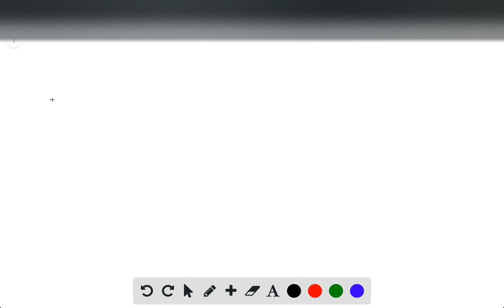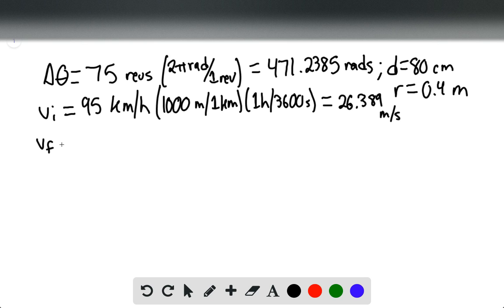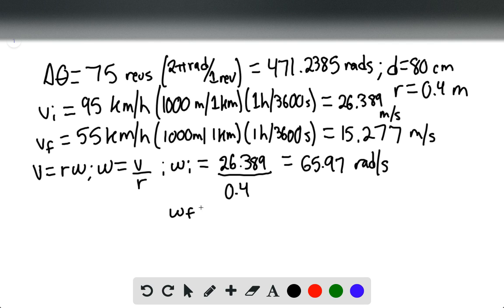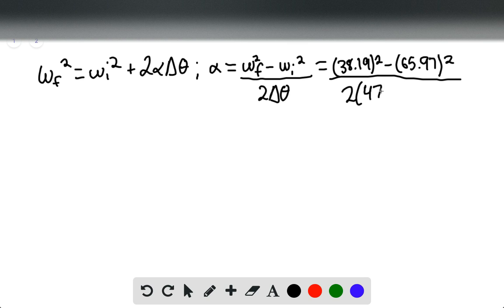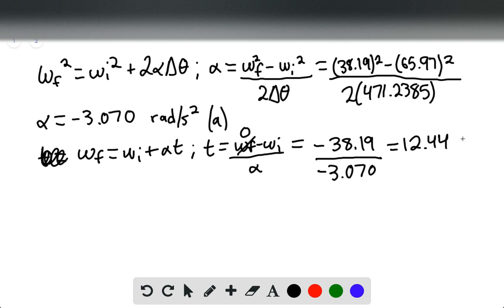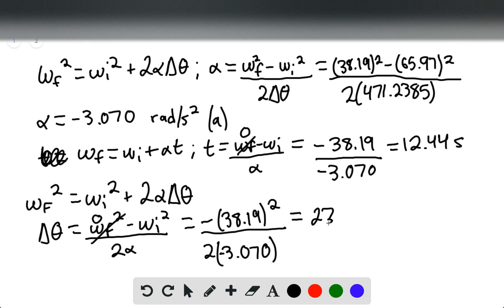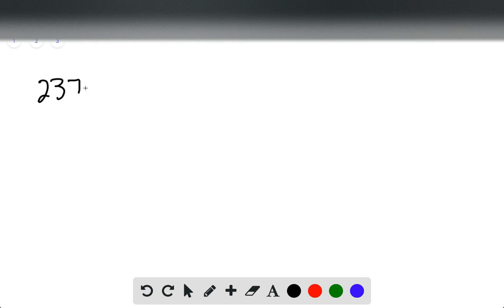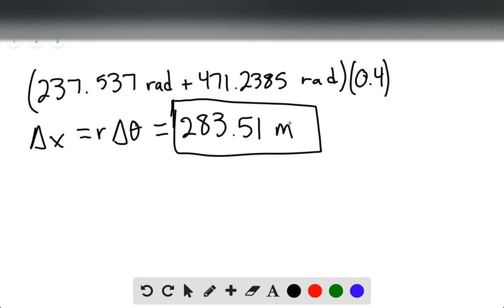The tires of a car make 75 revolutions as the car reduces its speed uniformly from 95 kmh to 55 kmh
The tires of a car make 75 revolutions as the car reduces its speed uniformly from 95 km/h to 55 km/h. The tires have a diameter of 0.80 m. What was the angular acceleration of the tires? If the car continues to decelerate at this rate, how much more time is required for it to stop, and how far does it go?

📕 Economics Q&A
📕 Chemistry Q&A
📕 Math Q&A
📕 Statistics Q&A
📕 Computerscience Q&A
📕 Accounting Q&A
📕 Biology Q&A
📕 Physics Q&A